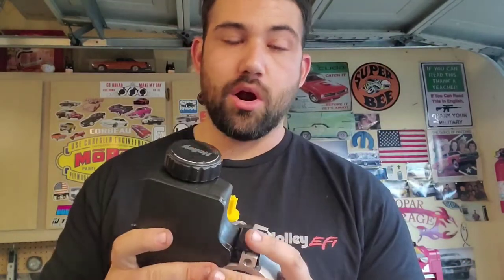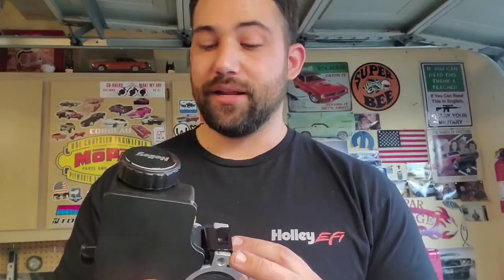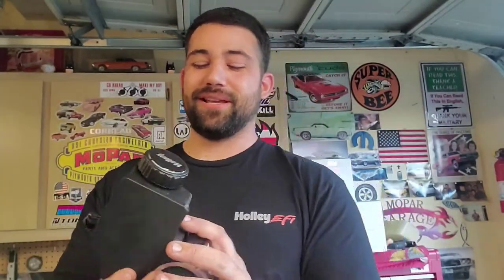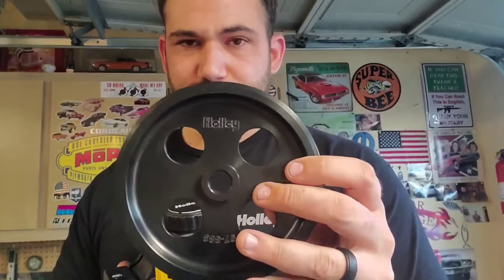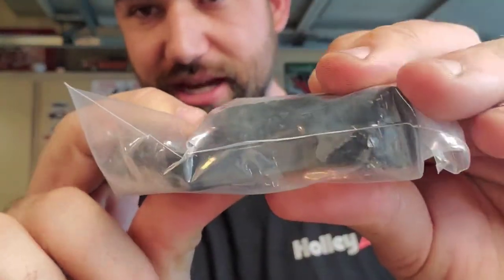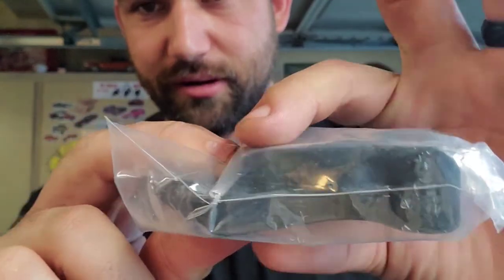Holley Gen 3 Hemi Power Steering Pump Info!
Hey what's up guys! Just wanted to make a quick informational video on the Holley power steering pumps for your Gen 3 Hemi!

2014 and up part# 97-382

2013 and older part# VK090244